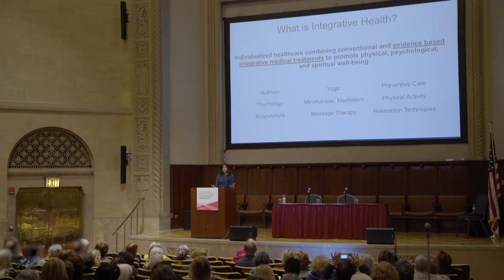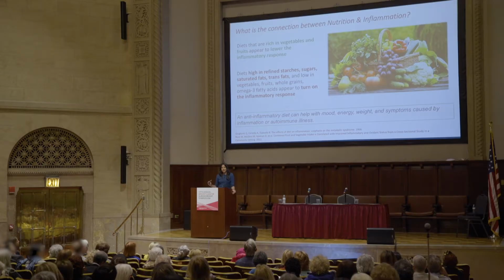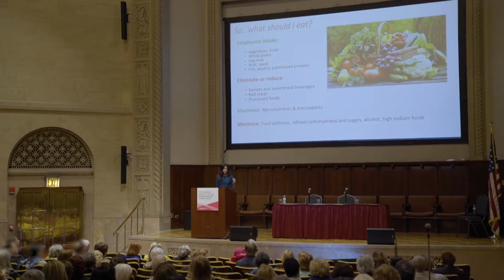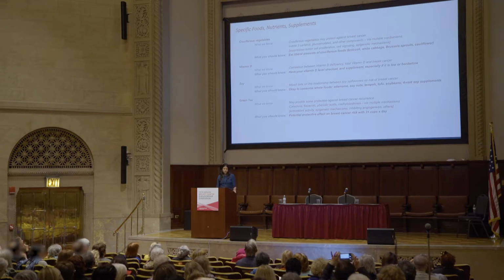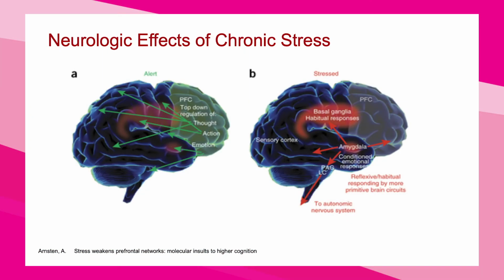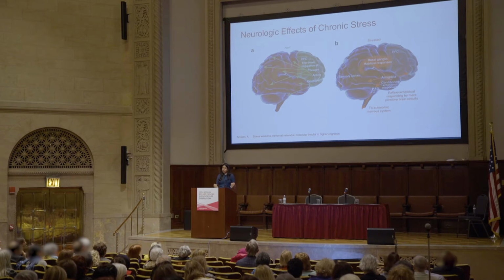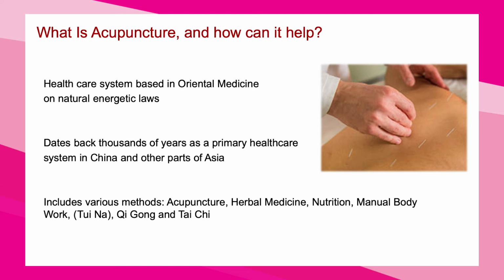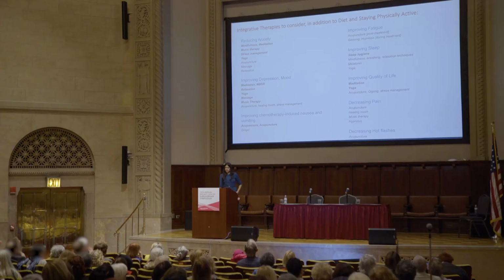Integrative Health and Wellbeing in Breast Cancer Care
Dr. Alka Gupta is Co-Founder and Co-Director of the Integrative Health and Wellbeing Program at Weill Cornell Medicine and NewYork-Presbyterian. Find out how your wellbeing can benefit from her years of examination of national and global advances in integrative health care.